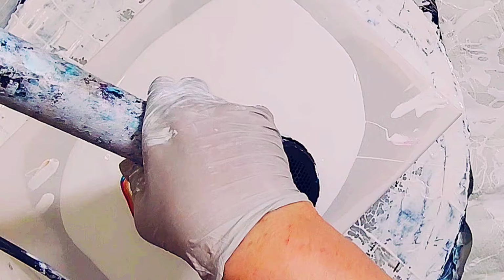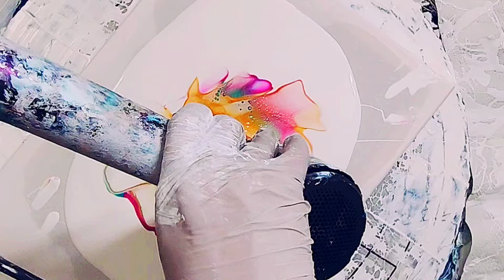'Lisianthus" Beautiful Embellished Bouquet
Hi guys and welcome to my art channel, thanks for being here ❤️

***SUBTITLES NOW ADDED***

I'm painting on a 12'' x 16'' (30 x 40cm) canvas

Pillow:
British Paints (brand name) house paint, low sheen white with nothing added.

Colours:
TLP Billabong
TLP Rose
SUP's & TLP pigments, Boomgel Stain, Tri-Art Acrylics, Amsterdam Acrylics (in some regions), silicone stir sticks and silicone pour mats can be purchased

Golden Iridescent Bright Gold Fine
Jo Sonja Aqua
My pigments and tube paints are mixed with untinted (neutral) gloss house paint (water based) and Jo Sonja gloss varnish. In some countries you may need 'Deep Base' you're looking for one without any (or a very small amount) of titanium white, or it will make your colours pastel.

Cell Activator:
Atelier Rich Gold
This was mixed ONLY with Australian Floetrol (approx 2 - 2.5 parts to 1 part of acrylic paint).

My lazy susan is glass and 20'' which was purchased from Coles supermarket, they can also be sourced from variety/dollar stores and on Amazon. The heavier the spinner, the easier it will spin, I'd also suggest you get the largest one you can so you can easily use it for larger substrates too. I have a 24'' (60cm) wood round placed on top of my lazy susan.

My metal spatulas are artist palette knives, they can all be purchased

My hairdryer brand is Estelle, I use low fan and cold setting.

Once joined you will get access to the private Sheleeart Facebook group where Shelee hosts regular live video classes, your learning will be unending! The course has now been upgraded with more how-to videos to watch.

Please try and watch the entire video, I try and always keep my videos under 20 minutes. I have a tip jar, it's definitely not expected, but if you'd like to tip any small amount would be very greatly appreciated and would go towards more paint supplies.